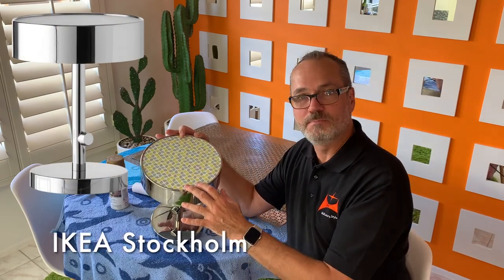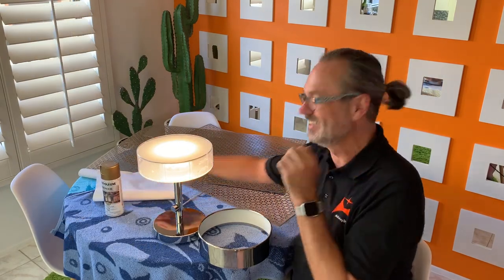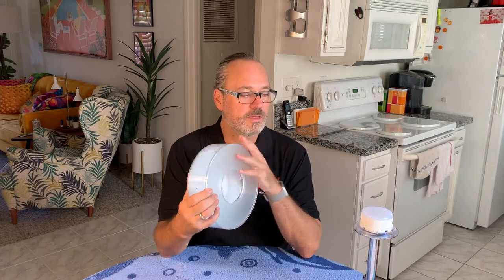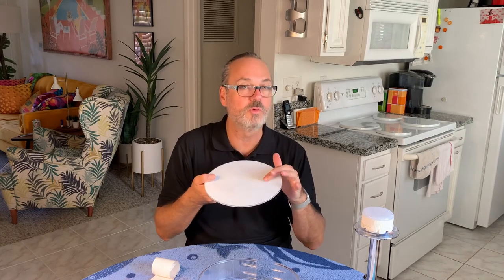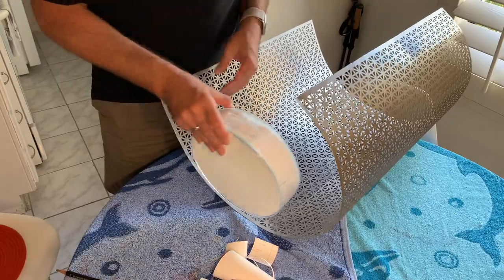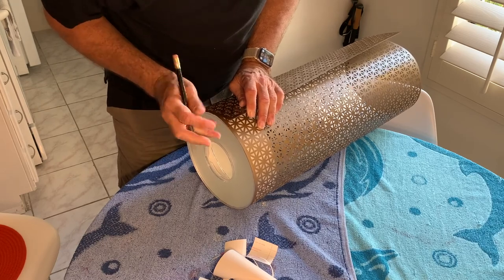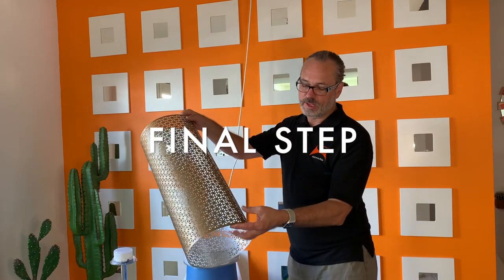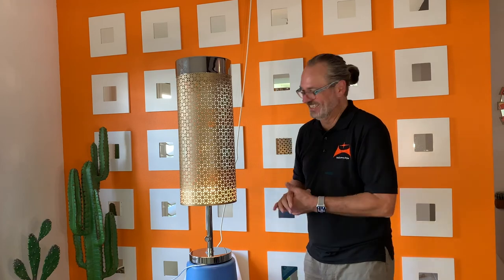IKEA Hack: Stockholm Table Lamp DIY Mid-Century Modern Makeover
A do-it-yourself project to give an IKEA Stockholm table lamp a fabulous mid-century modern makeover with very few tools and technique. You'll find all the details on the blog

PART OF THE BEDROOM MAKEOVER
This project is also part of a larger one spanning several years: The mid-century modern bedroom makeover, which has 3 main parts and multiple smaller sub-projects like this one. For each project, there's a video and a blog post. Blog posts also include the video, plus detailed instructions, photos, tips, and a shopping list. To learn more, here are the links:

PART 1: DIY IKEA Curtain Wall
This part has an introduction about the origin of this whole project.